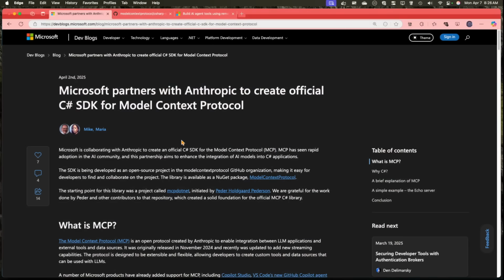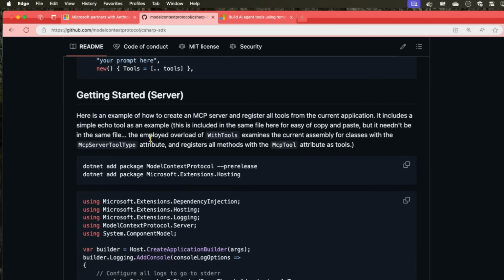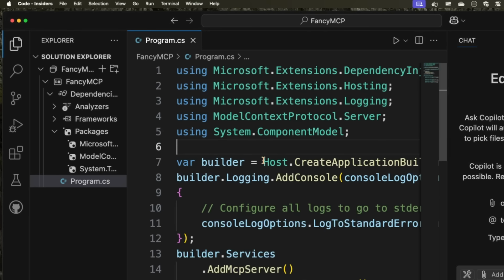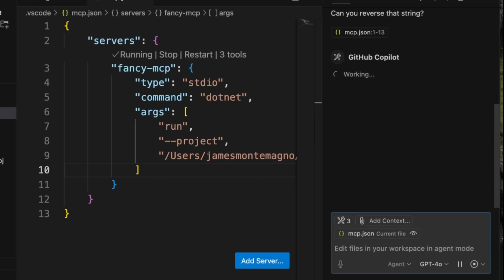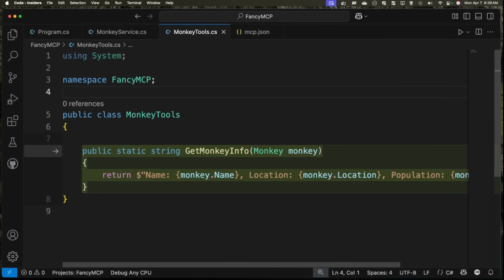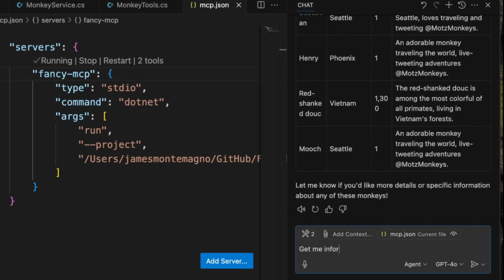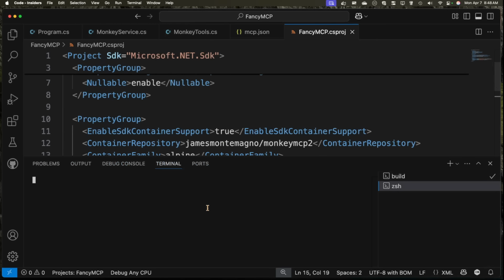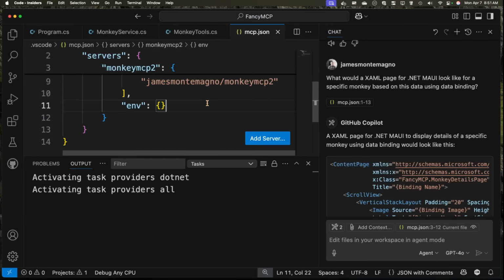Beginner's Guide to Building a MCP Server with C# and .NET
Looking to get started building and testing your own Model Context Protocol (MCP) server? Look no further than the new C# SDK for MCPs. You can build both client and servers with a delightful API that gets you up and running in minutes. Best of all you can build, test, and deploy directly from VS Code.

Chapters:
00:00 - Intro
02:50 - Create project & install NuGets
04:38 - Boilerplate code and testing MCP server
11:25 - Real MCP server tool functions that call APIs
18:40 - Containerizing and deploying MCP server to docker
23:05 - Wrap-up